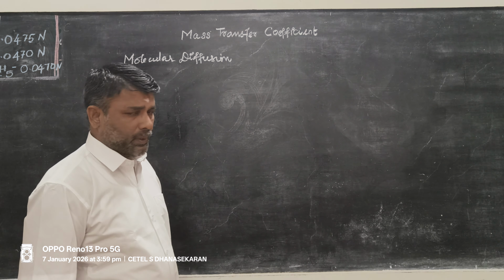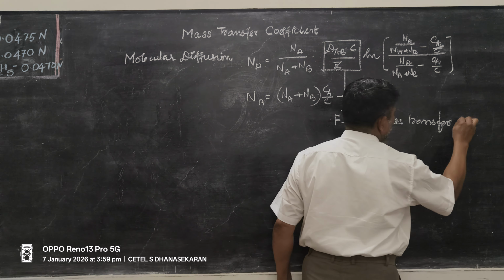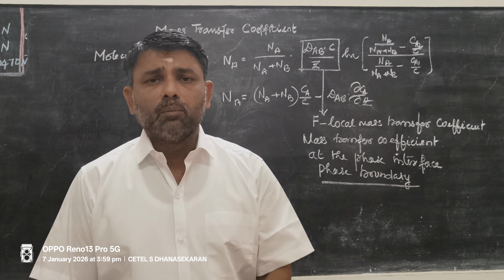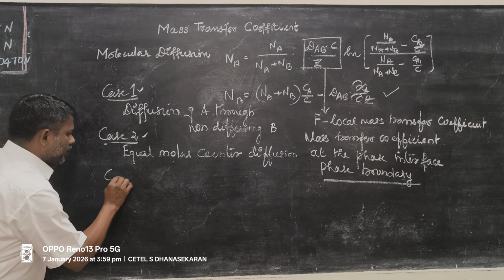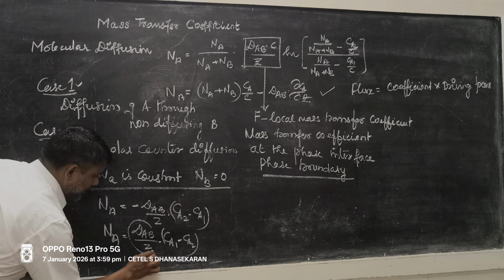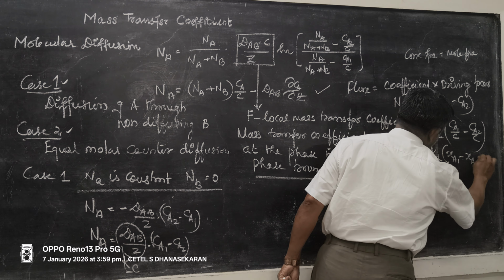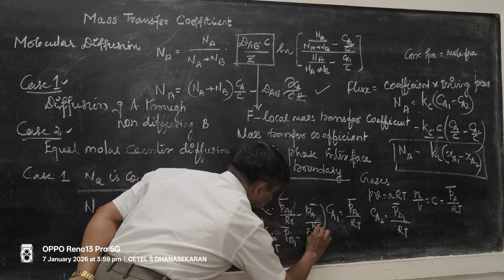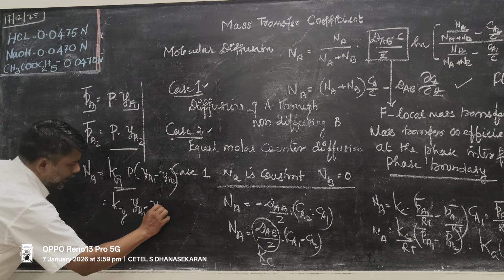15 Introduction to Mass Transfer Coefficient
CETEL (Chemical Engineering Through E-Learning) is a non-profit educational YouTube channel dedicated to sharing knowledge freely for the benefit of students, educators, and young professionals in Chemical Engineering. All videos on this channel are prepared with the sole objective of delivering clear, concept-oriented, and insightful explanations, without any commercial intention. In this video lecture, the fundamentals of the Mass Transfer Coefficient are discussed briefly and clearly. The mass transfer coefficient is a fundamental parameter in mass transfer operations, representing the rate at which a species is transferred per unit interfacial area per unit driving force. It is defined as the proportionality constant relating mass flux to the concentration driving force across a phase. Understanding the mass transfer coefficient is essential for the analysis, design, and operation of chemical process equipment, such as absorbers, distillation columns, extractors, and reactors. This lecture is particularly useful for undergraduate and postgraduate students of Chemical Engineering, as well as for educators seeking concise conceptual explanations.